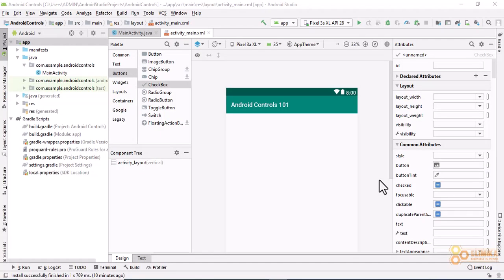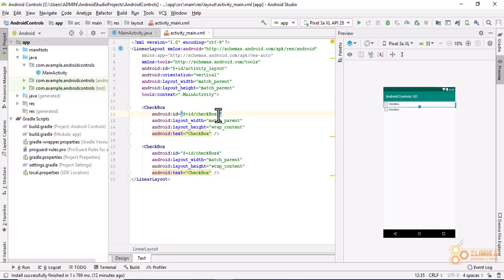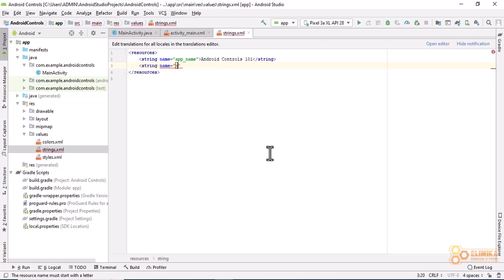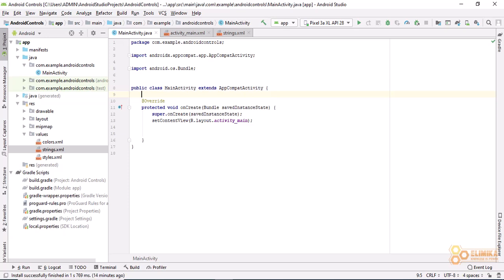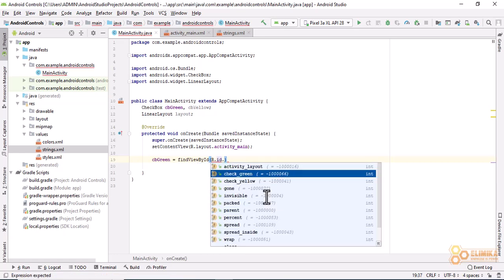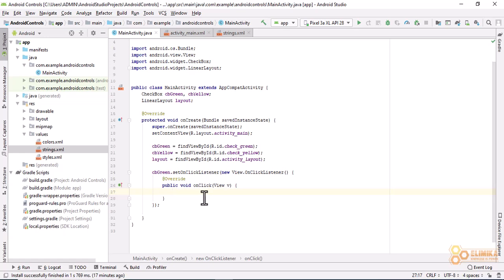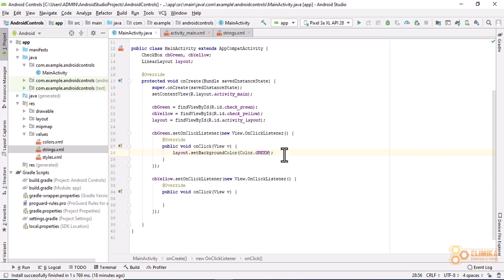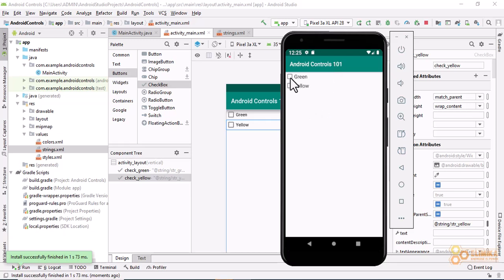Android Widgets 101 - Checkbox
Learn how to implement checkbox control in android studio